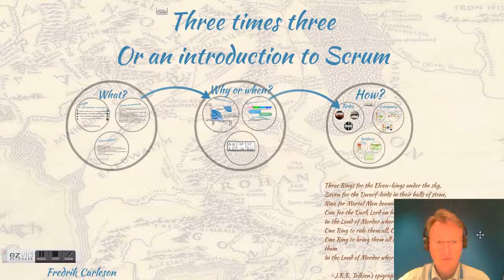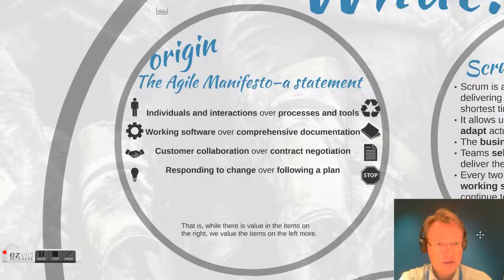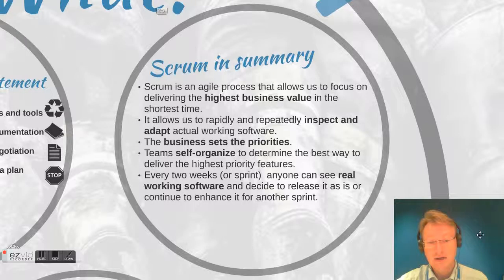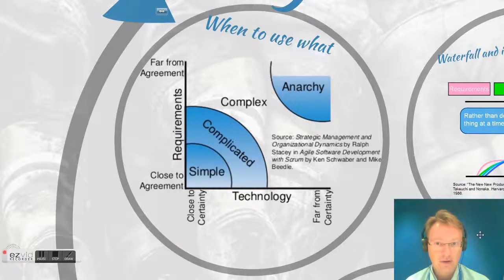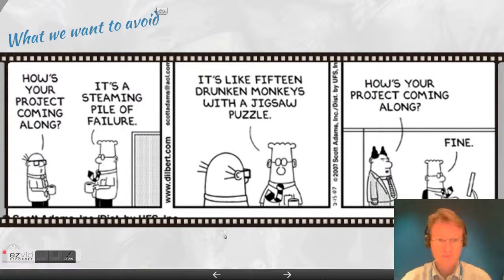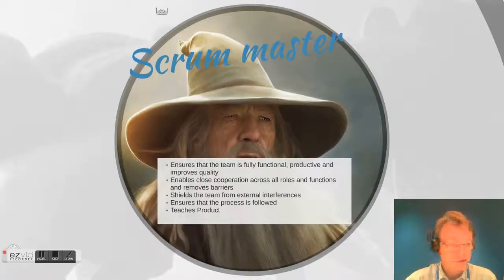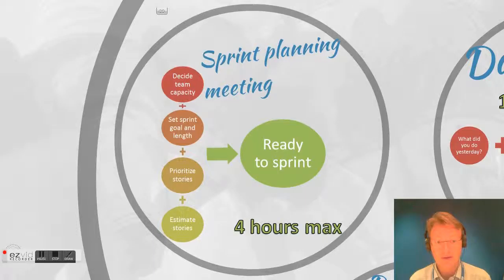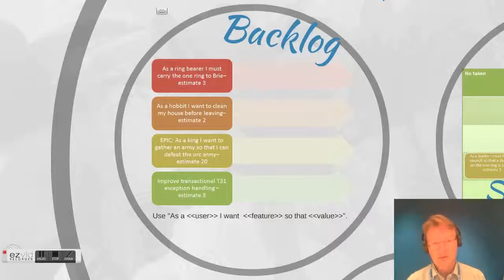Introduction to Scrum and Agile